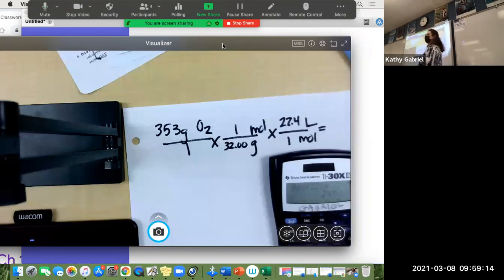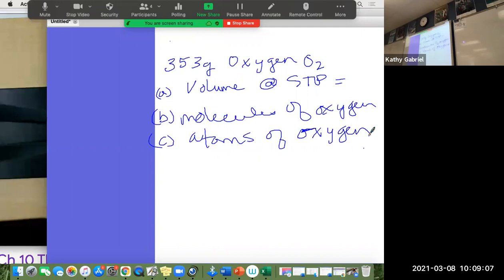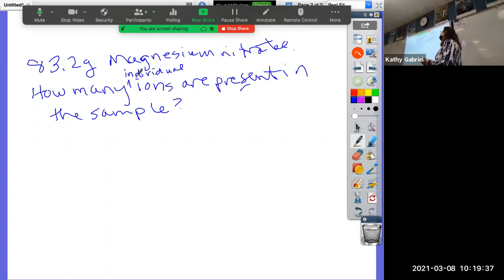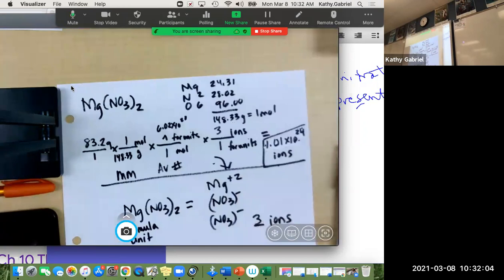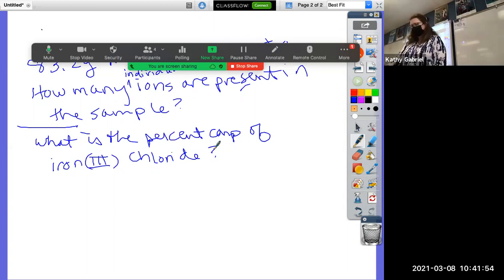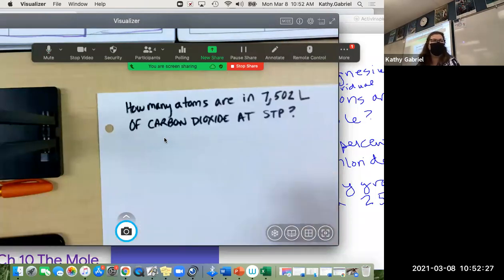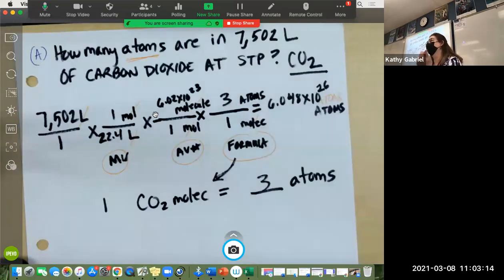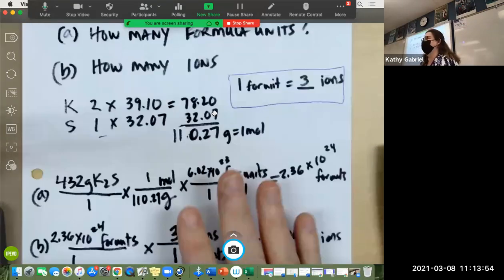Zoom Review Lesson 3:8